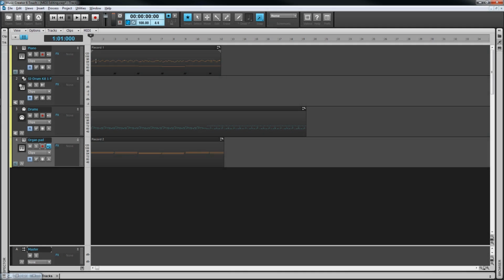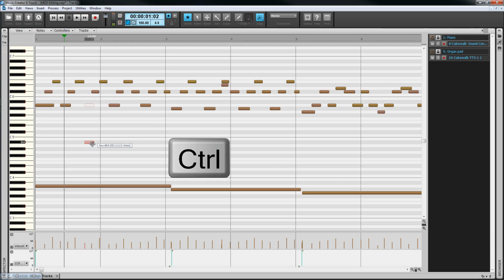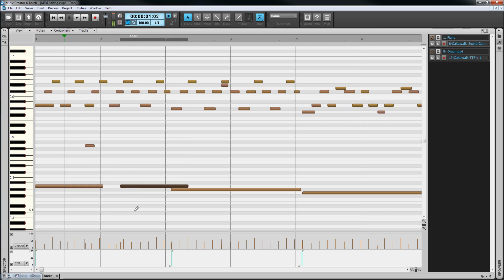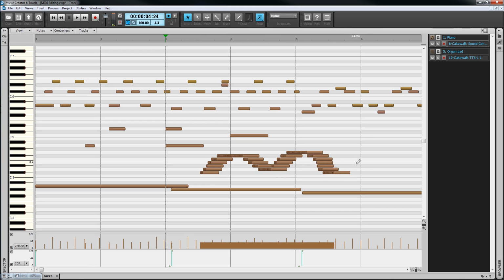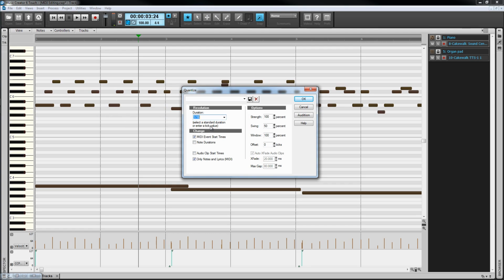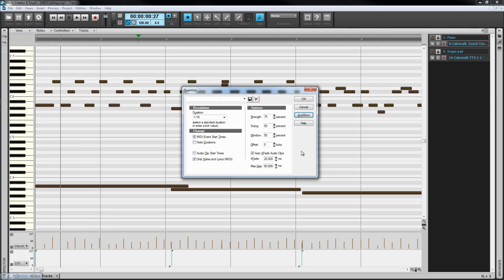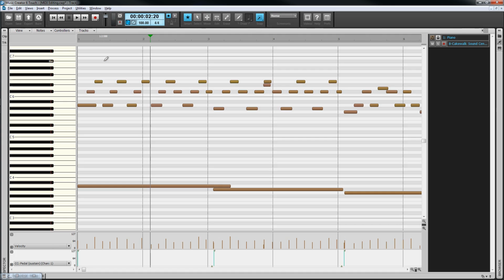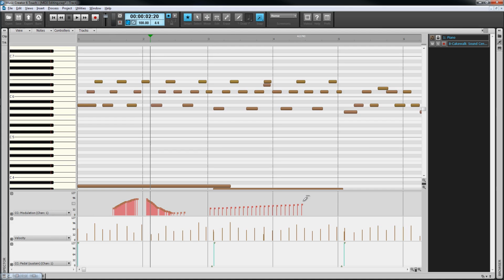Music Creator 6 Touch: Piano Roll View & MIDI Editing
A video going over MIDI data and how to edit MIDI data in the Piano Roll View in Music Creator 6 Touch.